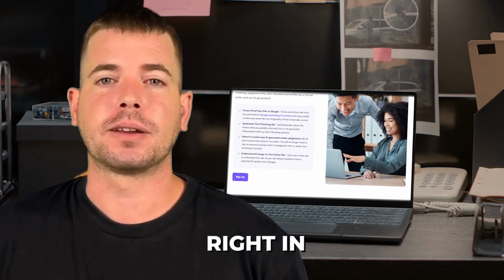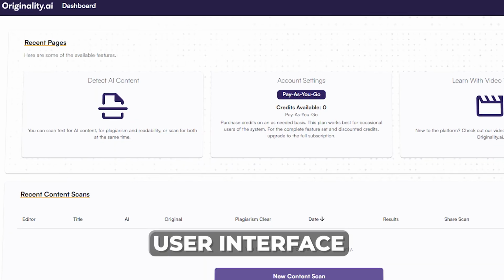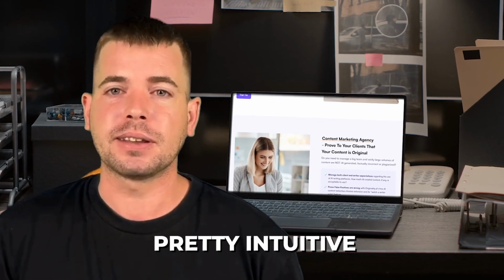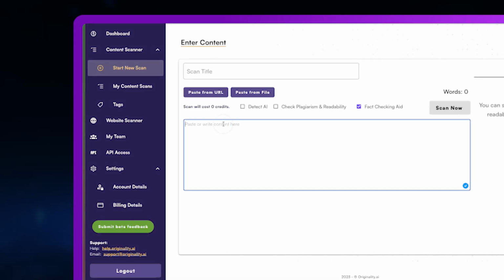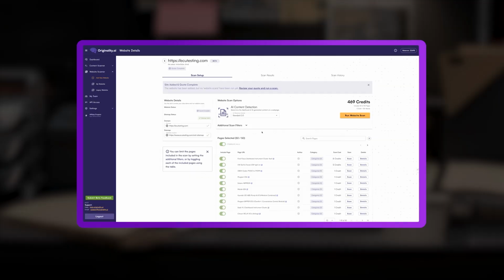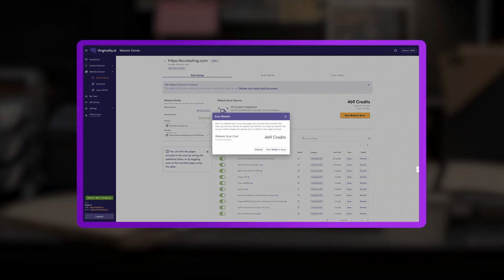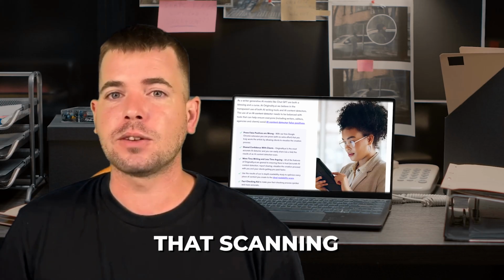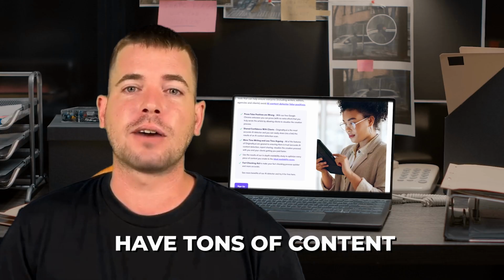Originality AI Review: Does it Work?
In this video, I go over my full experience using Originality.AI after a couple of months of testing. I break down what it does well, where it needs work, and everything you should know before signing up. From plagiarism detection and readability scoring to AI content detection and fact-checking, I cover it all. You’ll see how the tool works with websites, how well it detects copied or paraphrased content, and what it’s like using their credit system. If you’re considering using Originality AI for your business, writing projects, or content team, this will help you make the call.

Chapters:
00:00 - Intro
00:22 - Interface, scanning features, and site-wide checks
00:54 - Testing detection accuracy + readability score
01:23 - Fact-checking, integrations, and AI content detector
02:04 - Pricing model explained + credit usage
02:24 - One-time payments and when they make sense
02:50 - Outro